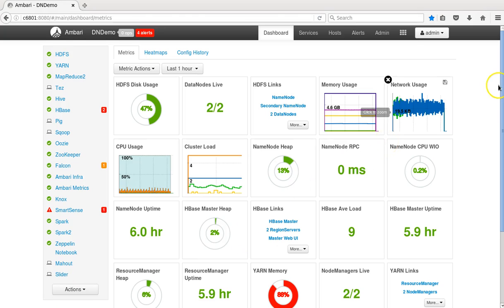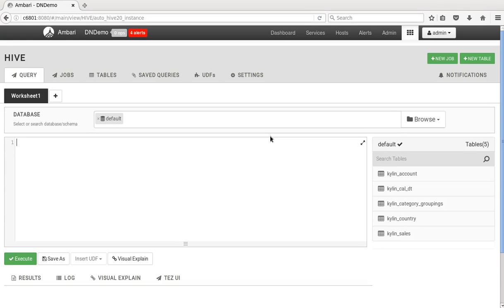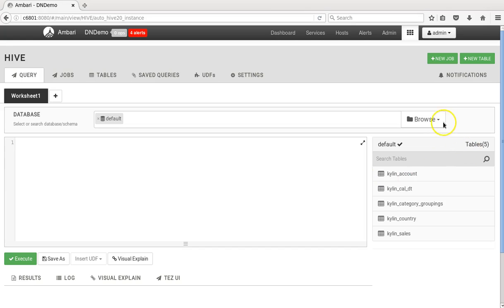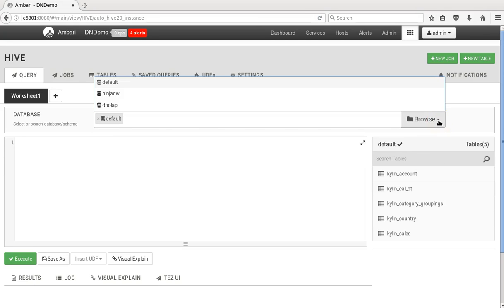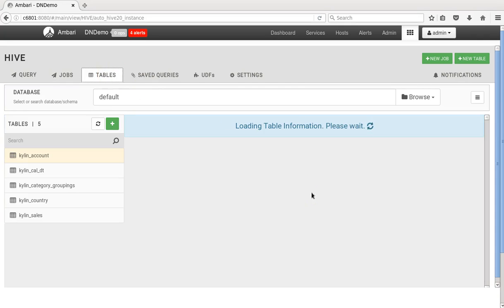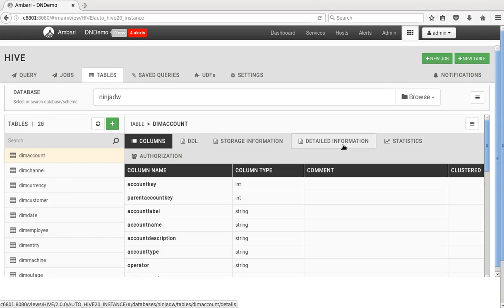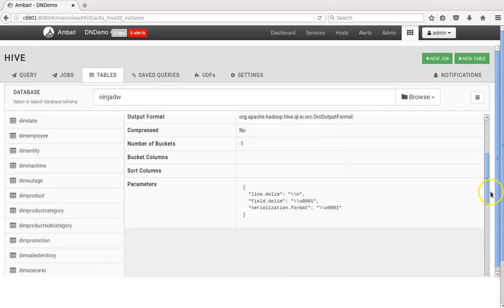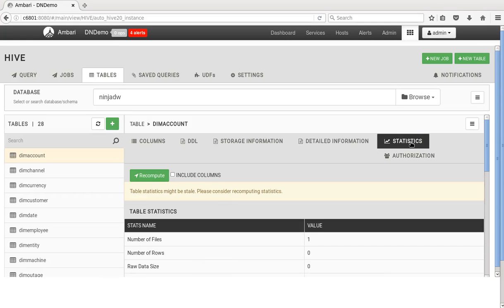Intro to DW with HIVE 1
Introduction to Data Warehousing with Hive - 1